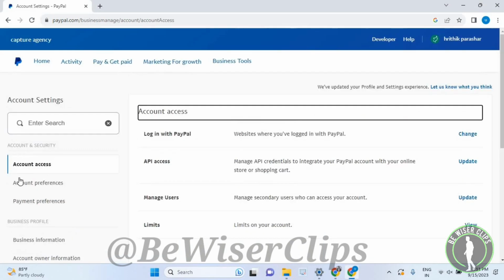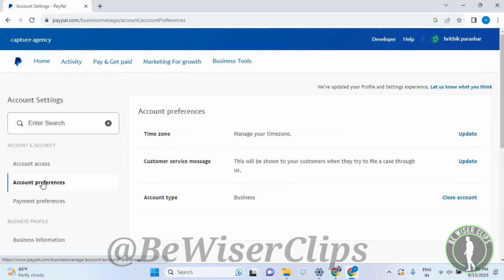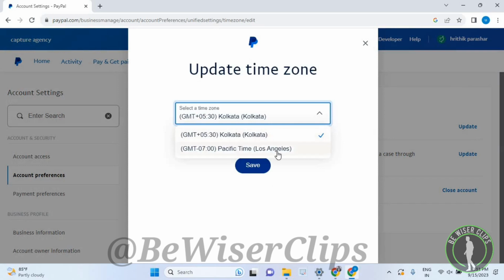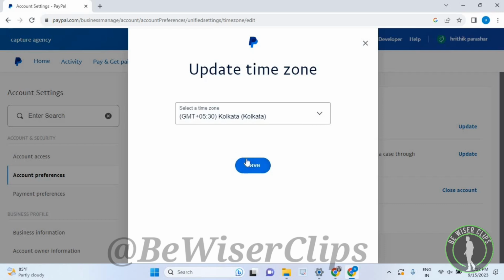How To Change Time Zone Paypal Tutorials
This video shows you How To Change Time Zone Paypal Tutorials Easily! Watch this Video till the end to learn How To Change Time Zone Paypal Tutorials.

Were you able to figure out How To Change Time Zone Paypal Tutorials? Share this with your friends who want To Change Time Zone Paypal Tutorials.

Problem Solved in this Video-:

pypl
finance
stock
earnings
pypl earnings
personal finance
palantir

What Do you Think of How To Change Time Zone Paypal Tutorials?